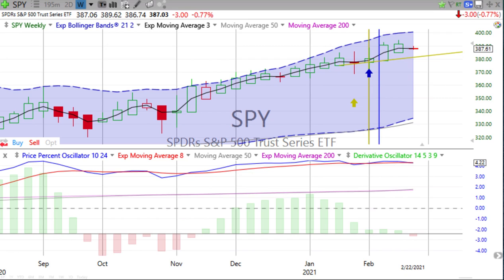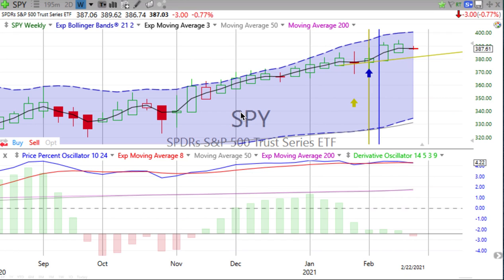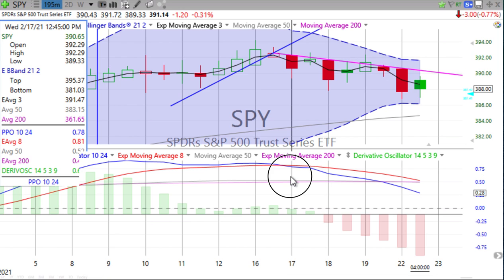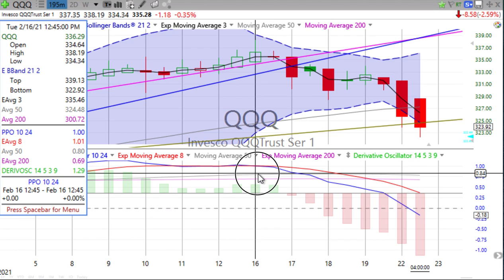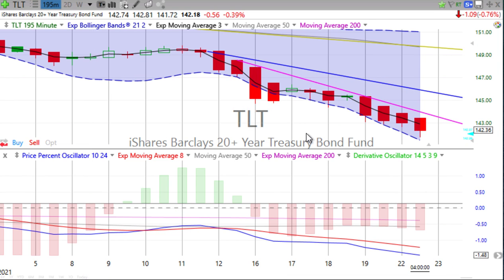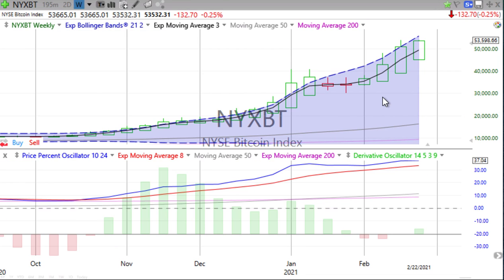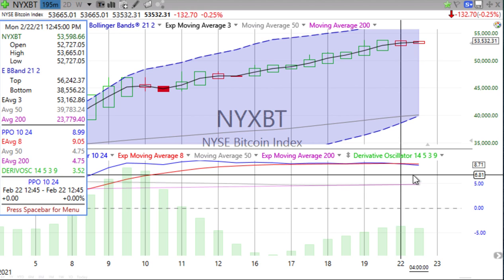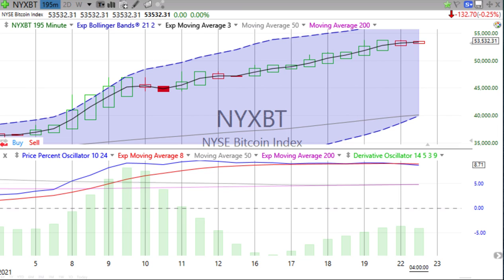Today’s Stock, Bond, Gold & Bitcoin Trends, Tuesday, February 23, 2021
A journey of a thousand miles must begin with a single step. — Lao Tzu